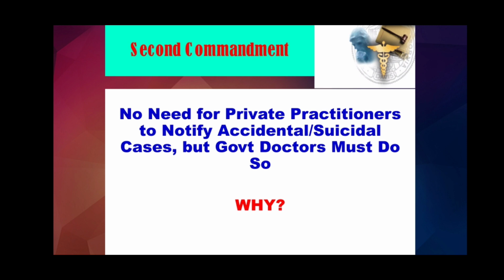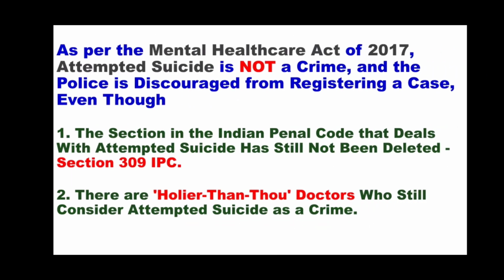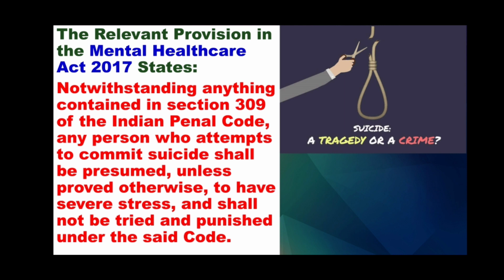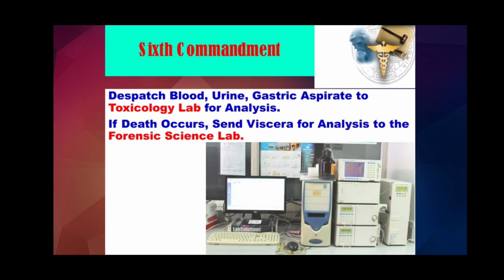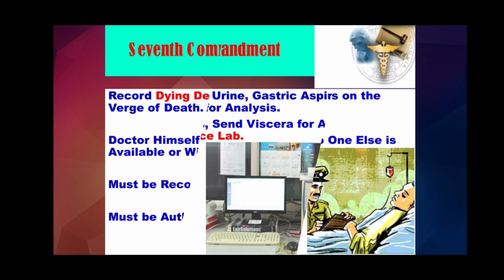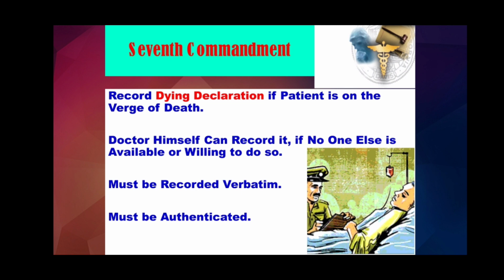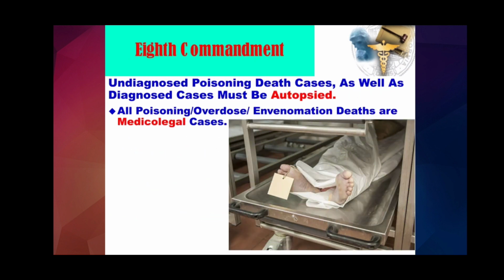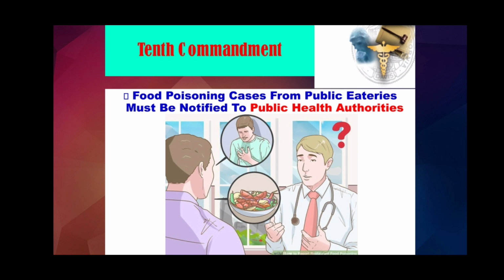Medicolegal duties of a doctor in poisoning || General Toxicology